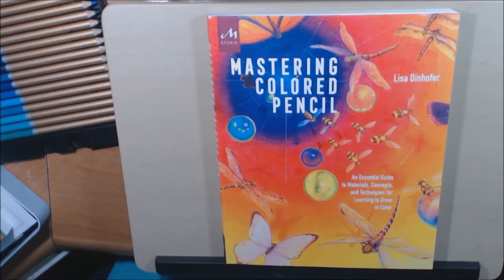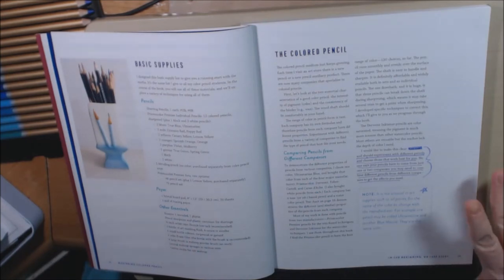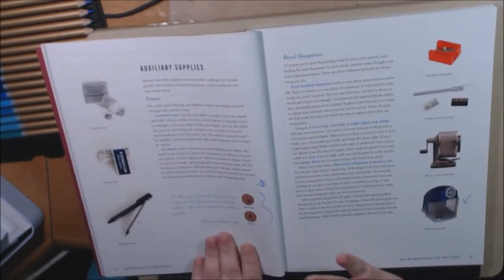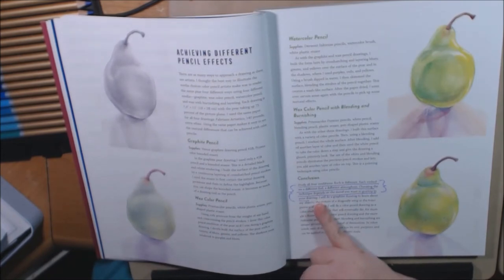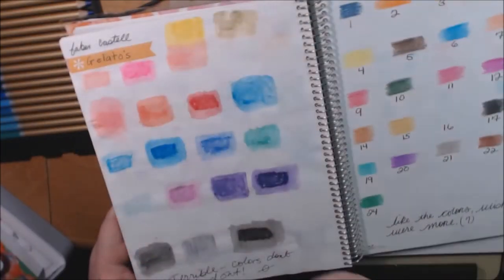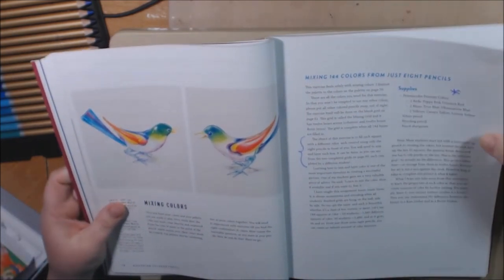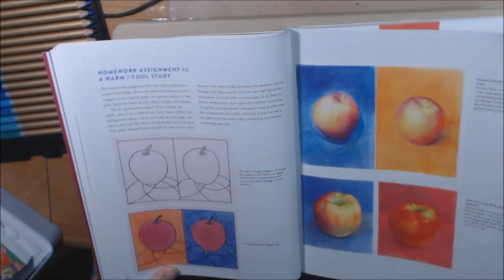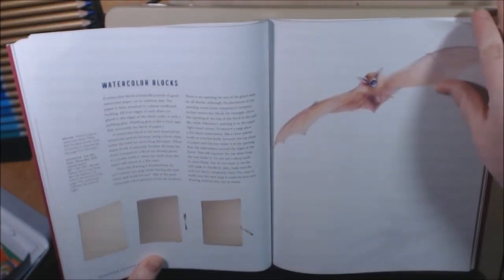Mastering Colored Pencils An Essential Guide by Lisa Dinhofer Book Review